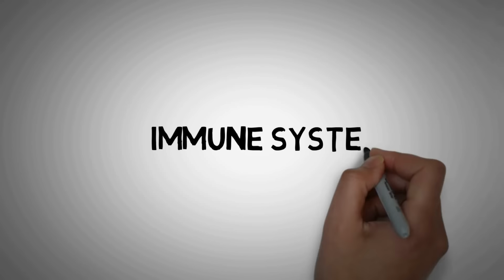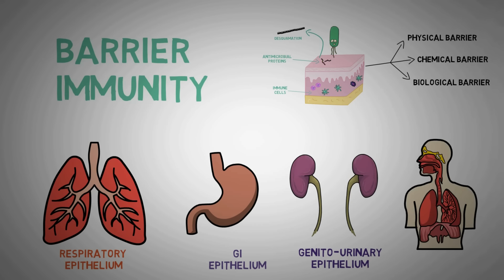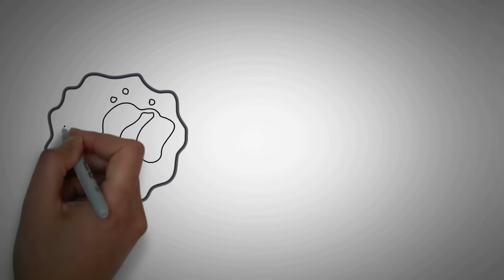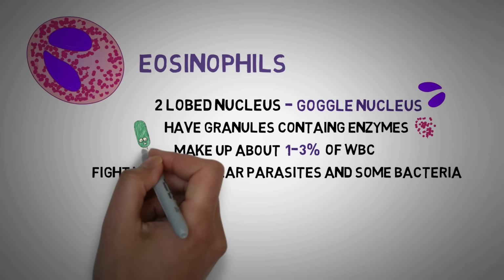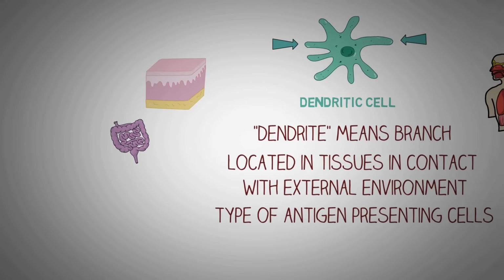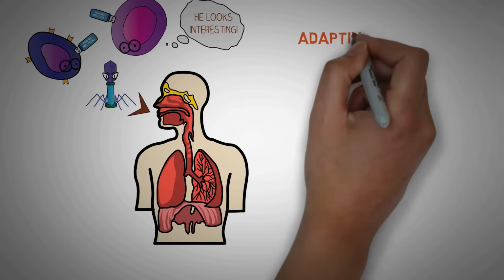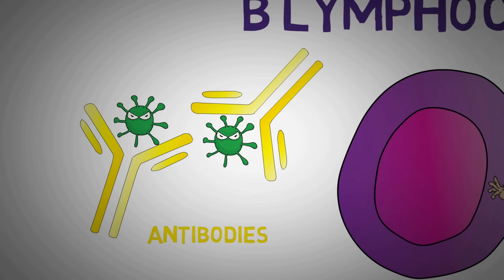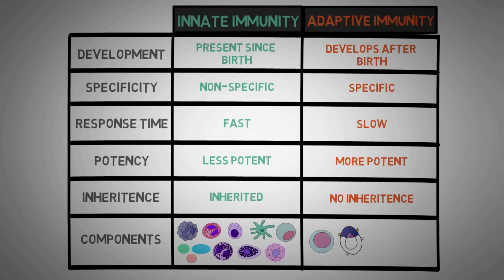IMMUNE SYSTEM MADE EASY- IMMUNOLOGY INNATE AND ADAPTIVE IMMUNITY SIMPLE ANIMATION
The immune system is the basic defence system of the body that protects us from harmful pathogens and diseases.

The immune system consists of various types of cells and different proteins that kill the harmful invading micro-organisms and protect our body from disease.
In this video we will discuss about the human immune system. What is the basic structure of the Human Immune system and how it functions

Pathogens can rapidly evolve and adapt, and thereby avoid detection and neutralization by the immune system; however, multiple defense mechanisms have also evolved to recognize and neutralize pathogens. Even simple unicellular organisms such as bacteria possess a rudimentary immune system in the form of enzymes that protect against bacteriophage infections. Other basic immune mechanisms evolved in ancient eukaryotes and remain in their modern descendants, such as plants and invertebrates. These mechanisms include phagocytosis, antimicrobial peptides called defensins, and the complement system. Jawed vertebrates, including humans, have even more sophisticated defense mechanisms,[1including the ability to adapt over time to recognize specific pathogens more efficiently. Adaptive (or acquired) immunity creates immunological memory after an initial response to a specific pathogen, leading to an enhanced response to subsequent encounters with that same pathogen. This process of acquired immunity is the basis of vaccination.

The immune system protects organisms from infection with layered defenses of increasing specificity. In simple terms, physical barriers prevent pathogens such as bacteria and viruses from entering the organism. If a pathogen breaches these barriers, the innate immune system provides an immediate, but non-specific response. Innate immune systems are found in all plants and animals. If pathogens successfully evade the innate response, vertebrates possess a second layer of protection, the adaptive immune system, which is activated by the innate response. Here, the immune system adapts its response during an infection to improve its recognition of the pathogen. This improved response is then retained after the pathogen has been eliminated, in the form of an immunological memory, and allows the adaptive immune system to mount faster and stronger attacks each time this pathogen is encountered.
The complement system is a biochemical cascade that attacks the surfaces of foreign cells. It contains over 20 different proteins and is named for its ability to "complement" the killing of pathogens by antibodies. Complement is the major humoral component of the innate immune response. Many species have complement systems, including non-mammals like plants, fish, and some invertebrates.[33]

In humans, this response is activated by complement binding to antibodies that have attached to these microbes or the binding of complement proteins to carbohydrates on the surfaces of microbes. This recognition signal triggers a rapid killing response.[55] The speed of the response is a result of signal amplification that occurs after sequential proteolytic activation of complement molecules, which are also proteases. After complement proteins initially bind to the microbe, they activate their protease activity, which in turn activates other complement proteases, and so on. This produces a catalytic cascade that amplifies the initial signal by controlled positive feedback.[56] The cascade results in the production of peptides that attract immune cells, increase vascular permeability, and opsonize (coat) the surface of a pathogen, marking it for destruction. This deposition of complement can also kill cells directly by disrupting their plasma membrane